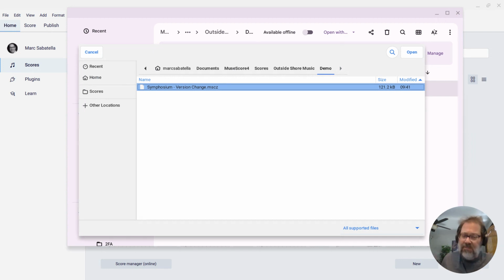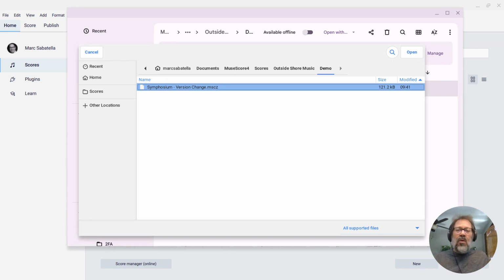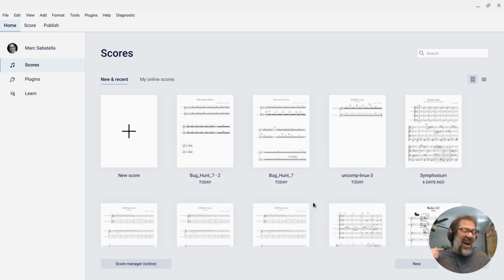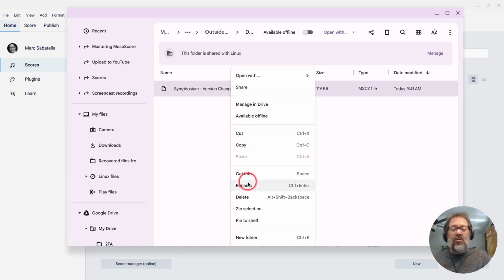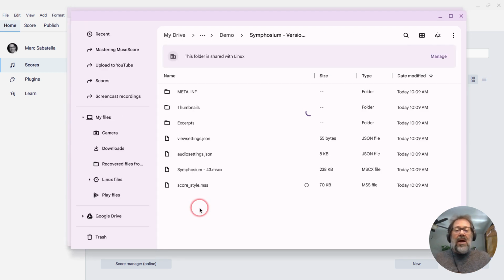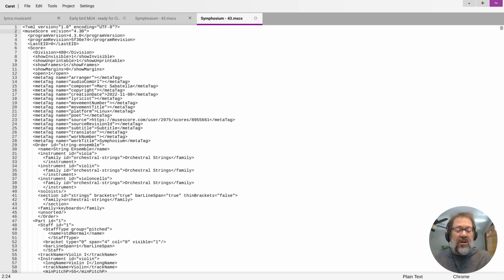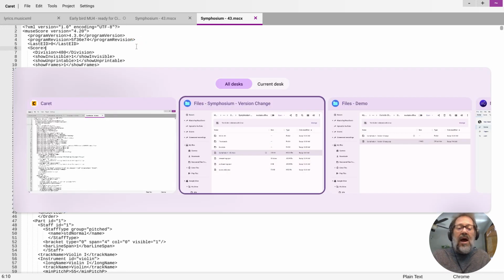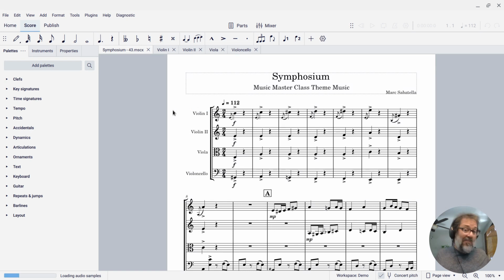Change version number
When new versions of MuseScore are released, they can always read files created in older versions.  But the reverse is not always true.  When a new "major" update comes out - going from MuseScore 1 to 2, or 2 to 3, or 3 to 4 - it's to be expected that older versions cannot read files created in newer versions part of why the major version number changes  in the first place.  We don't usually expect "minor" updates - from 4.1 to 4.2 to 4.2 to 4.3 - to create these sorts of incompatibilities, but sometimes they do.  The recent 4.3 update is such an example: files saved in this version can't be opened in 4.2.  Normally that isn't an issue since there is no reason *not* to simply update, but occasionally you might need to save a 4.3 score in a format that someone who is using 4.2 can open.  In this video post, I show you how to hack the score in a way that will allow this when necessary.  Not something most people will ever need, but if/when you do, you'll be glad to know how!